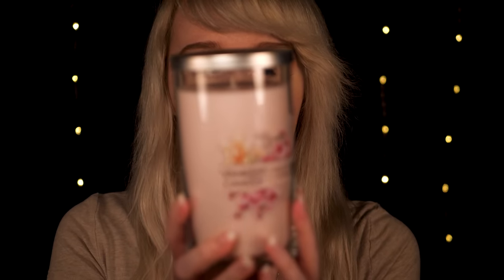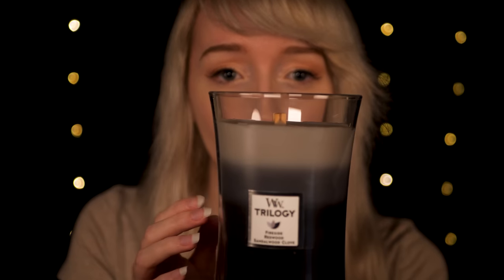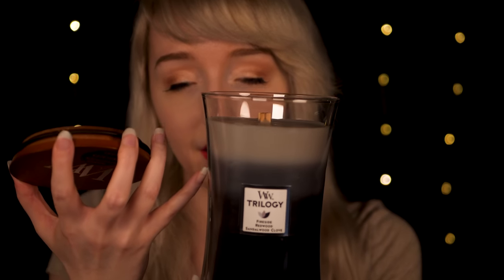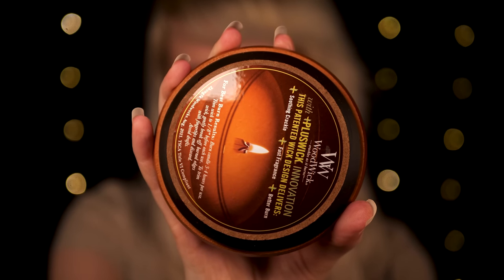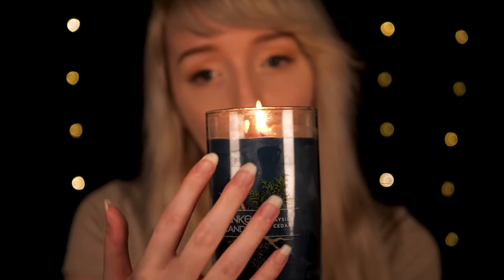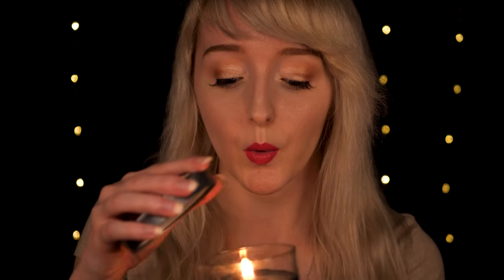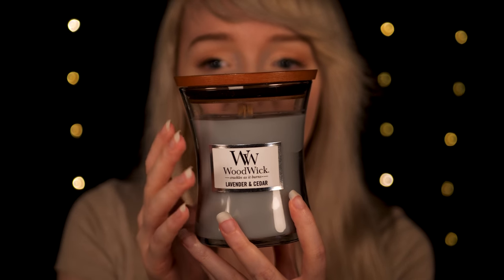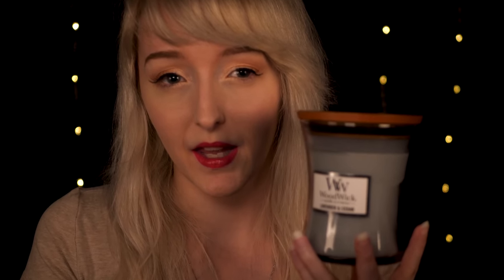ASMR Candle Store RP 🕯️| Crackling Sounds, Tapping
Welcome to my *checks notes* 11th candle store role play! Thank you to the Throne gifter(s) for the candles - Enjoy!

Triggers: Soft Spoken, Tapping, Matches, Crackle Sounds.